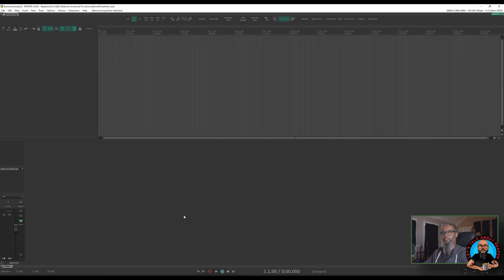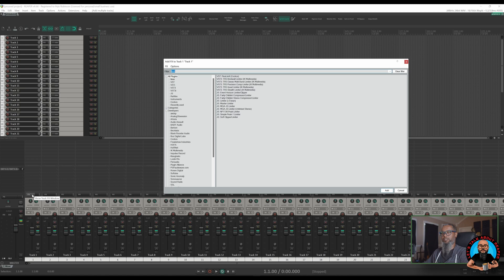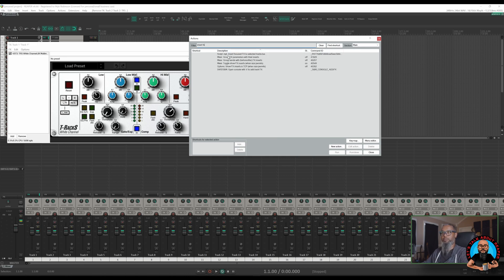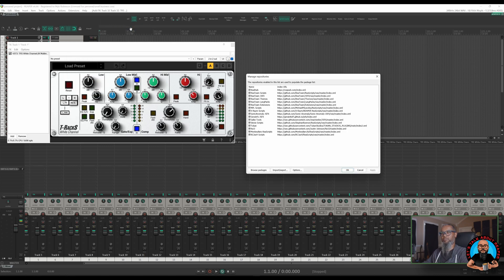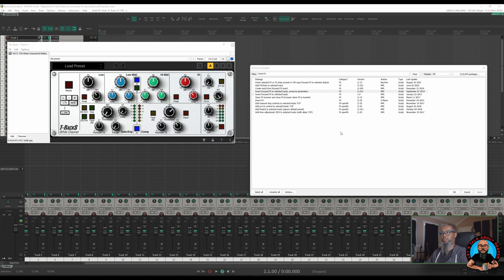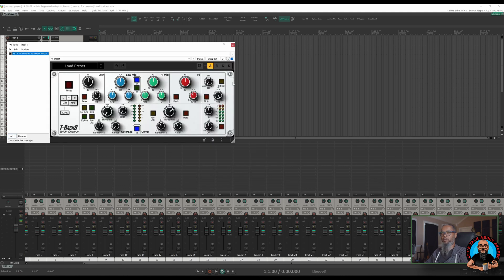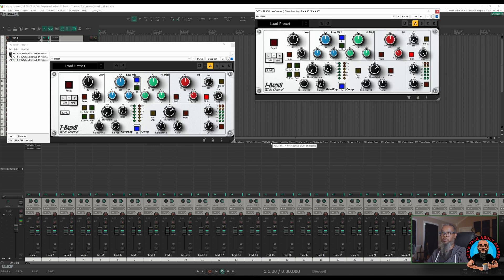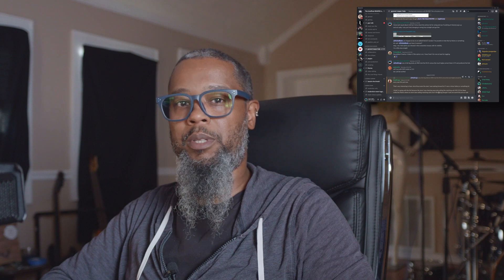Script: MPL Insert Focused FX to Selected Tracks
If you've ever wanted to quickly add the same plugin to multiple tracks, i have the perfect script that will save you plenty of time! In this episode we'll be checking out mpl_insert focused FX on selected tracks to create a console style mixer with 32 tracks, each with a channel strip plugin, in mere seconds. No tedious dragging and dropping, no track templates, all on the fly and on demand.

Stuff I Use:
Coffee
-Bones Coffee
Recording Stuff